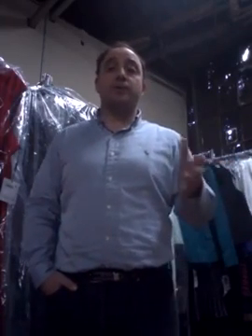How To Sell Closeout Products From Your Home By CloseoutExplosion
Discover Lakewood, NJ:
is a wholesale closeout business in New York.

provides information on wholesale brand name designer handbags. talks about how to sell closeout products from your home.

Discover how to make money selling

comprehensive course that
can teach you strategies for
making money by selling information online.

You can either sell your own digital products,
or you can become an